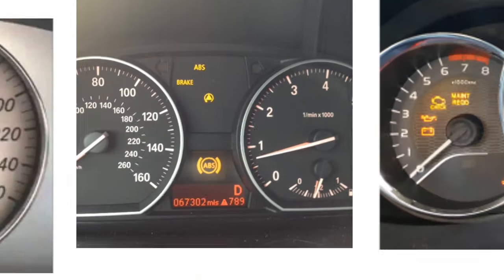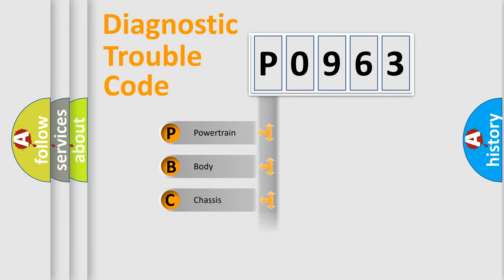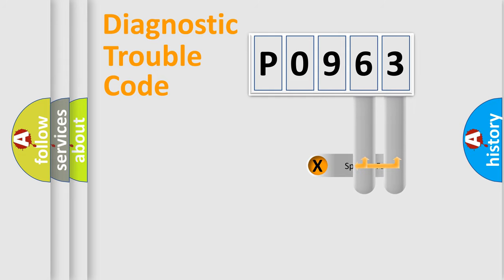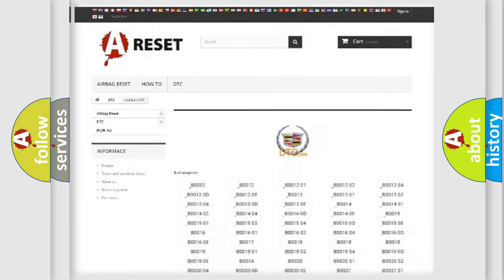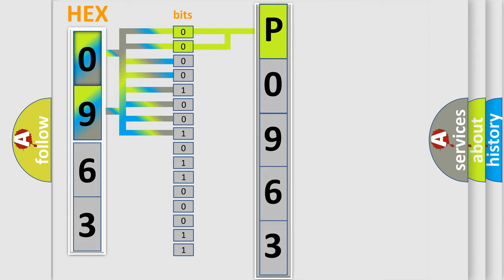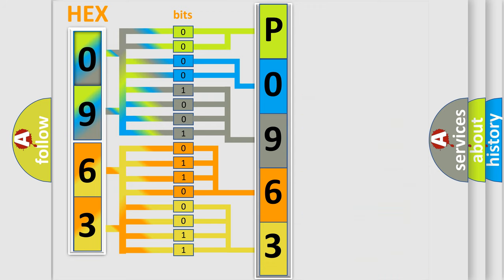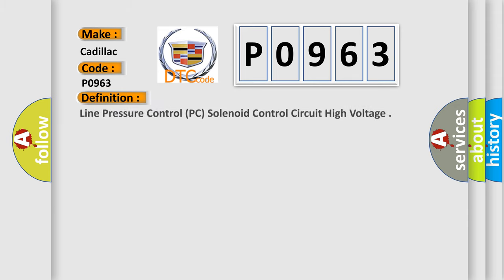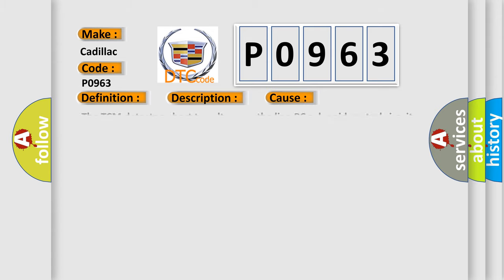DTC cadillac P0963 Short Explanation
Contents:
0:21 Basic DTC analysis according to OBD2 protocol standard.
1:48 Insight into programming
2:58 A diagnostically understandable description of the Diagnostic Trouble Code
3:05 Basic error definition

Make:
Cadillac
Code:
P0963
Definition:
Line Pressure Control (PC) Solenoid Control Circuit High Voltage
Description:
P0961, P0962, or P0963 The engine speed is greater than 400 RPM for 5 seconds. The ignition voltage is 8.6 volts or greater. DTCs P0961, P0962 or P0963 are not set.
Cause:
The TCM detects a short to voltage on the line PC solenoid control circuit for 5 seconds.